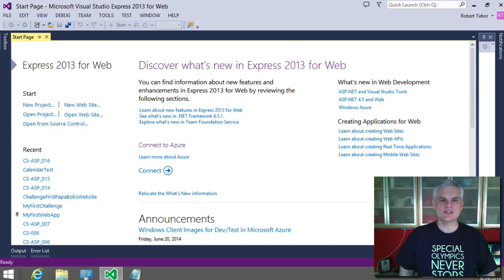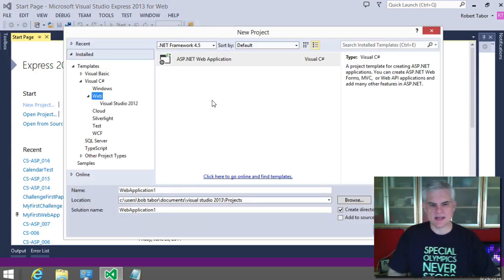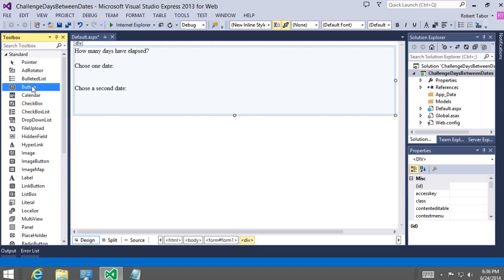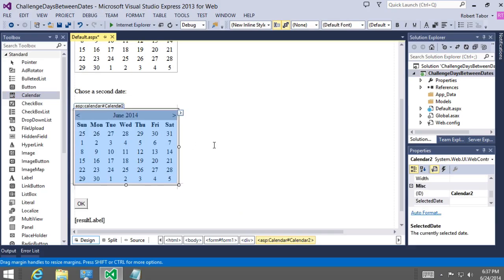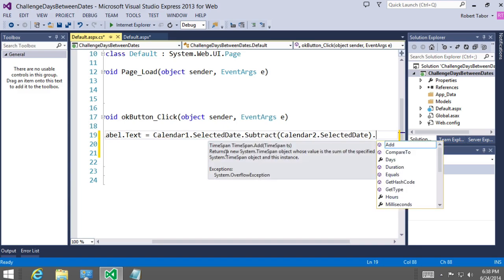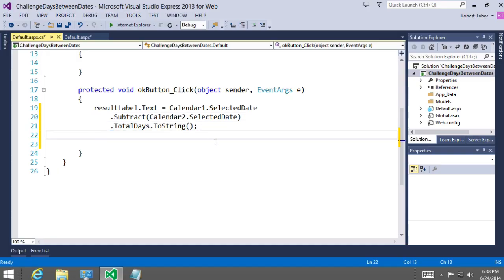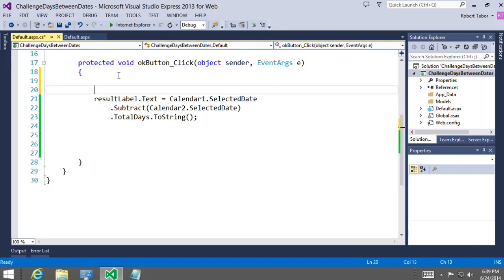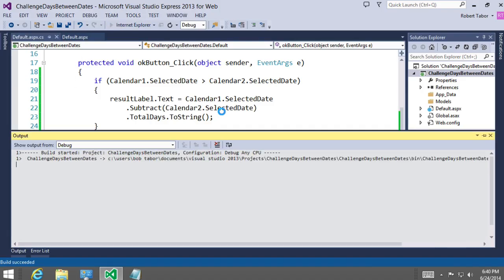C# Fundamentals via ASP.NET Web Applications - Lesson 16 Solution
Lesson 16 - Challenge Days Between Dates Solution